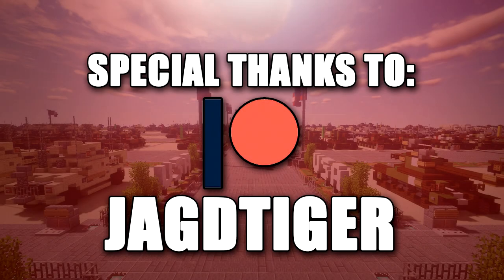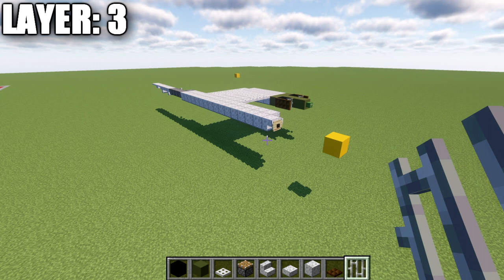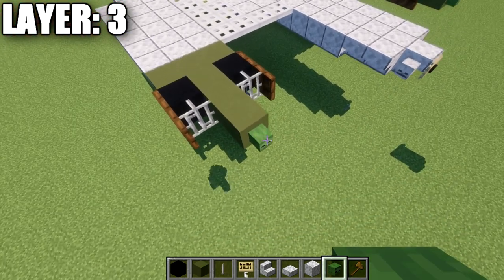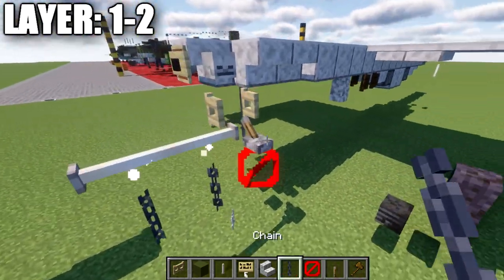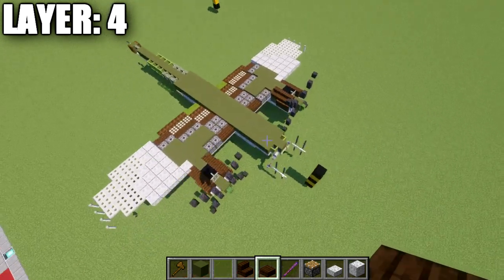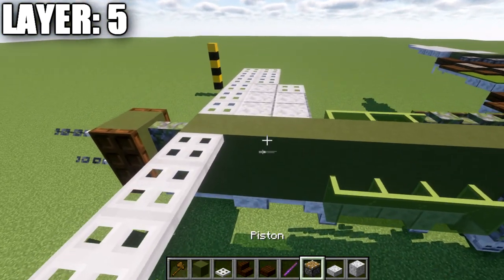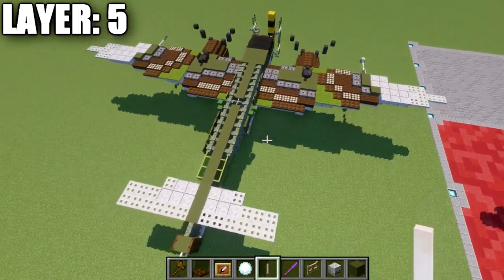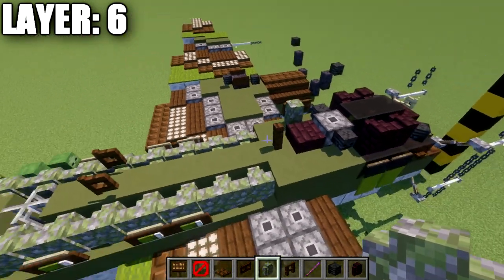Minecraft: WW2 Ju 388J "Störtebeker" | Night Fighter Tutorial (In-Flight Version)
HELLO LADIES AND GENTLEMEN! Welcome back to another Minecraft tutorial. Today we will be building the Ju 388J "Störtebeker" night fighter. Enjoy the tutorial!

►Introduction: (0:00)
►Layer 3: (3:51)
►Layer 1-2: (9:29)
►Layer 4: (16:07)
►Layer 5: (21:36)
►Layer 6: (30:29)
►Layer 7-10: (33:30)
►Outro: (36:03)

CURRENT SUPPORTERS:
►$25:
-Brock Cherry
-Derek Frost Westbrook
-Jagdtiger
►$15:
-Arsene Lupin III
-Lord Shaxx
-The Grand Pope
►$10:
-Archduke Beck
-Cayde 6
-Inspector Koichi Zenigata
-Owen Brost
-Repentless Lamb
-Simon Riley

TEXTURE AND SHADERS PACKS:
►Texture Pack: Minecraft Default Pack
►Shaders Pack: Continuum 2.0
►Game Version: 1.18.2